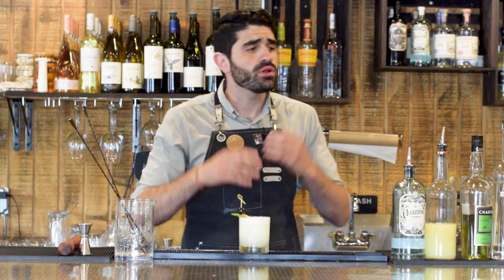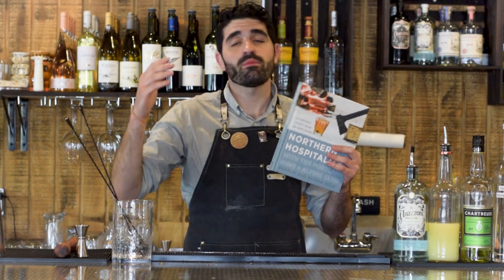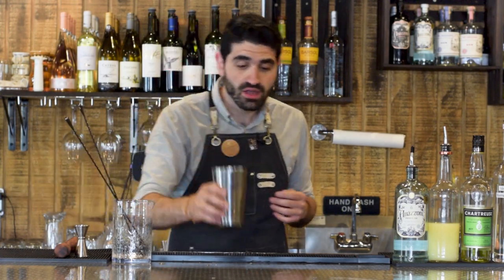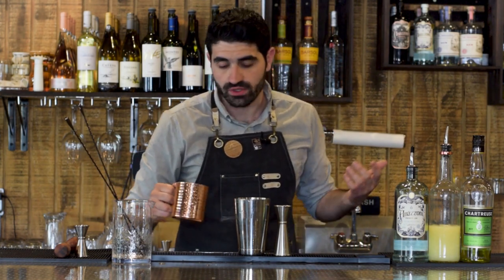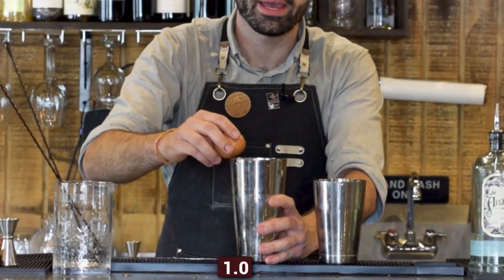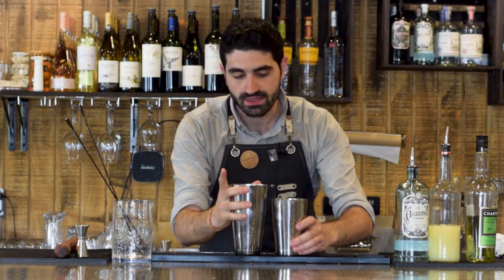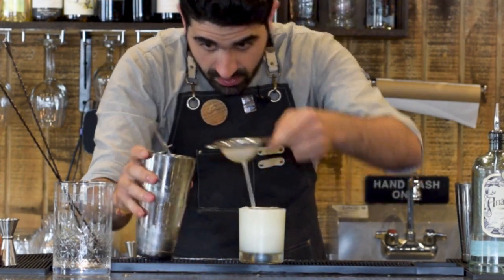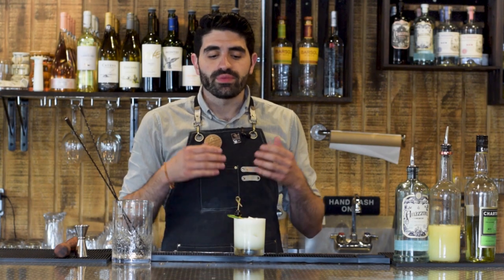An Amazing Green Chartreuse Cocktail: Green Eyes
The Green Eyes is a fantastic variation of The Last Word cocktail created by the wonderful people at the Hunt + Alpine Club in Portland, ME. It is an excellent green chartreuse cocktail with lime juice, simple syrup and an egg white.

Green chartreuse cocktails are hard to come by, so I'm delighted to get to share this amazing last word cocktail recipe as another use for the Green Chartreuse on your shelf.

The Green Eyes was created at one of my favorite bars in the world, the Hunt + Alpine Club in Portland, ME. They were trendsetters in Portland and one of the first Cocktail bars to open in the city, which is now known the country over for their culinary and beverage scene.

Make sure to subscribe to my channel because I post multiple videos every single week, covering Cocktail Recipes, My Favorite Spirits, How to Bartend, and What it's like to own my own restaurant & Bar.

Green Eyes Cocktail Recipe:
0.75 oz (22.5 ml) Lime Juice
0.5 oz (15 ml) Rich Simple Syrup
0.75 oz (22.5 ml) Green Chartreuse
1.5 oz (45 ml) London Dry Gin
1 Egg White